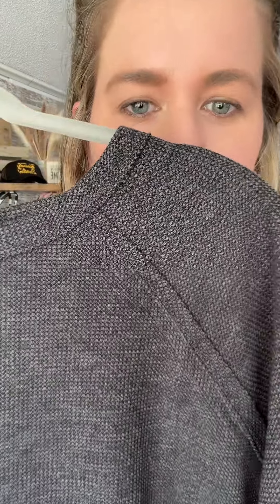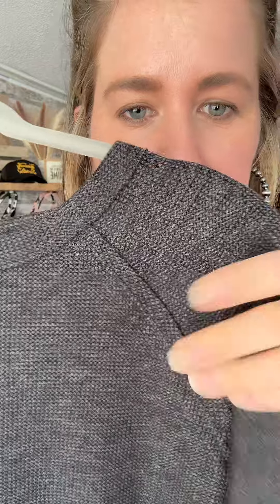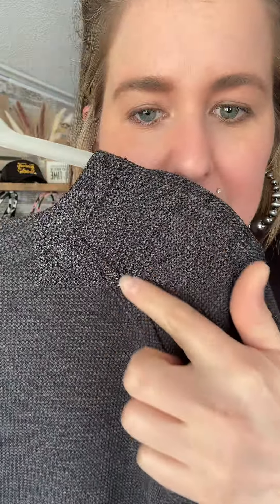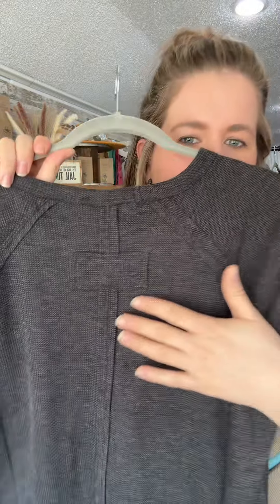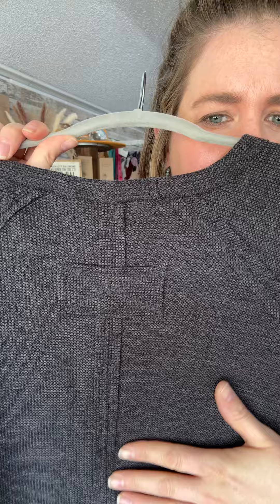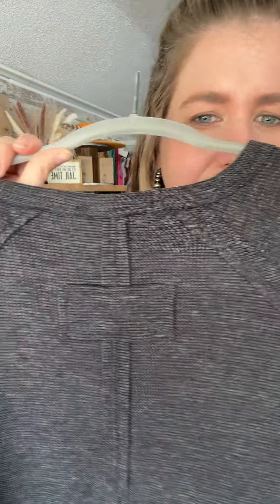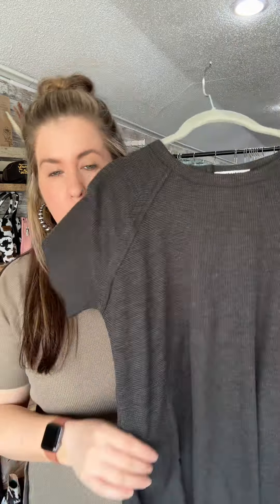Basics for BASICALLY ZERO DOLLARS? Count me in! Grab our Reese Waffle Knit Top and Jetta Biker Short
Basics for BASICALLY ZERO DOLLARS? Count me in! Grab our Reese Waffle Knit Top and Jetta Biker Shorts for pennies on the dollar and bulk up your closet on a budget.